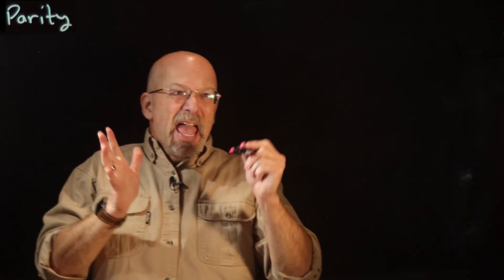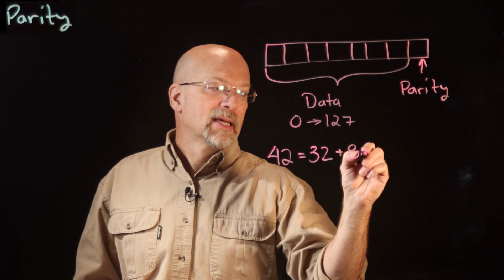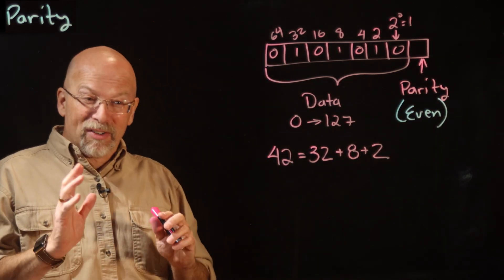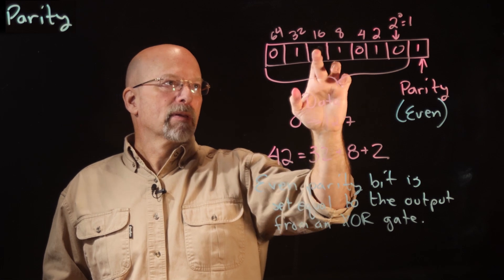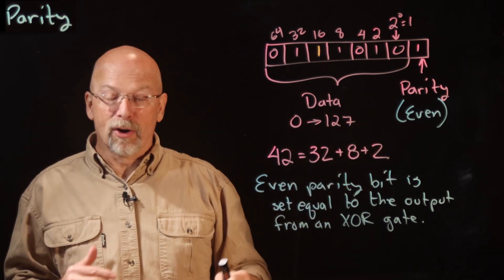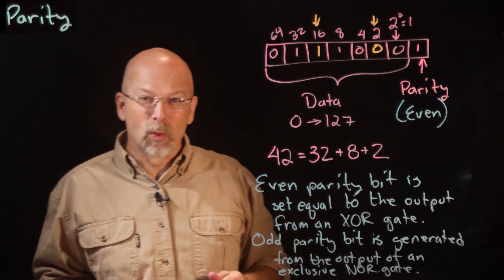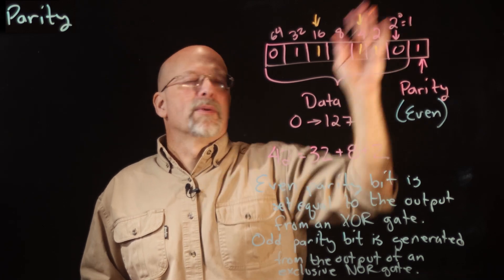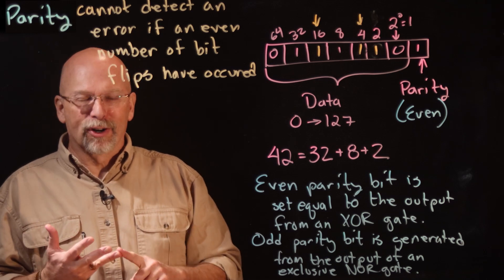Ep 050: Using Parity for Simple Error Detection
When transmitting data between two devices, we need to implement a process to determine if an error has occurred during the exchange. Parity is a simple method to do this. It does, however, come with a flaw.